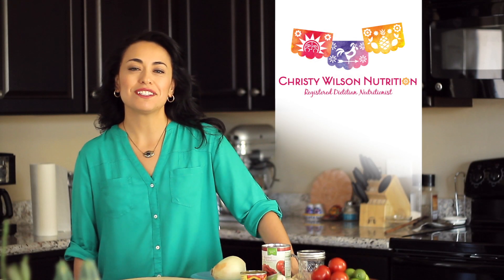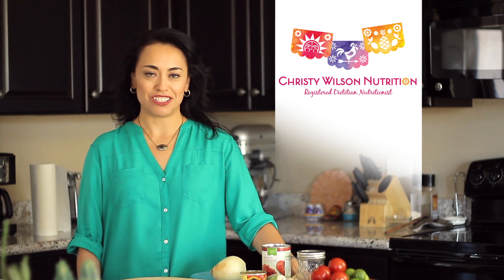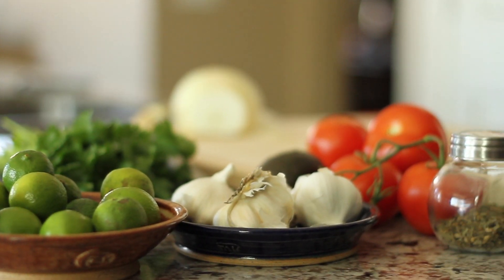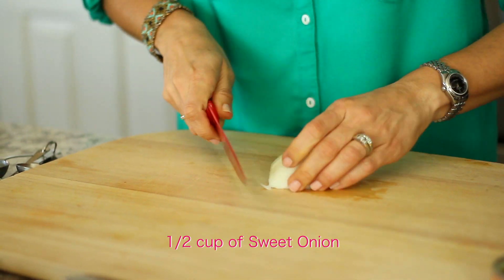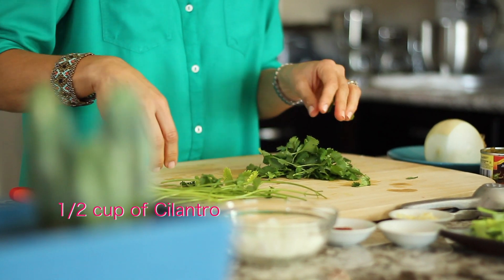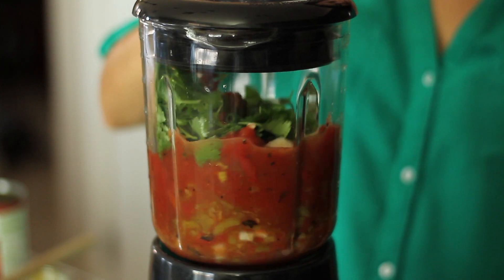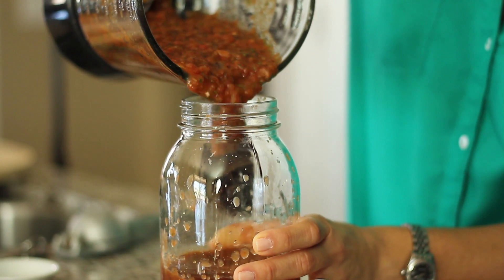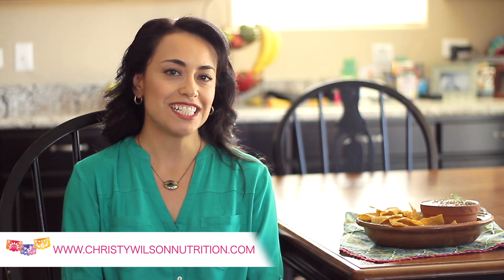Just Good Salsa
Kick up the flavor of your foods with my Just Good Salsa recipe. A quick and delicious classic tomato salsa. Toss everything into the blender or food processor, jar it up, pour it out, and enjoy!